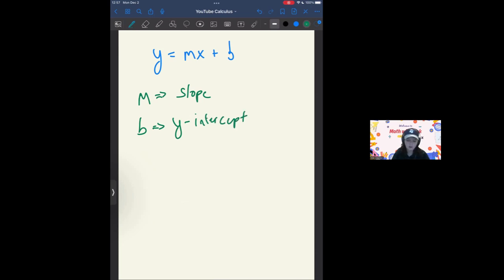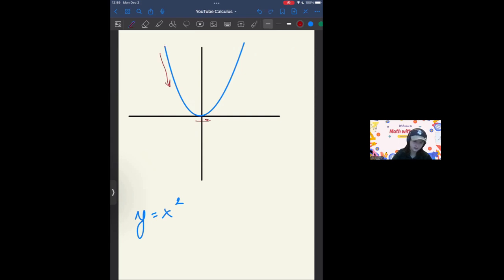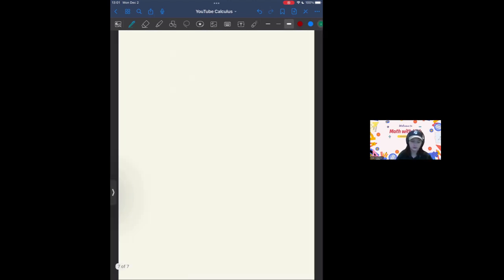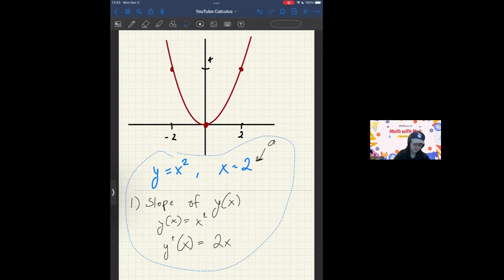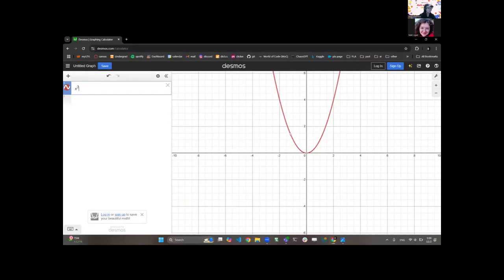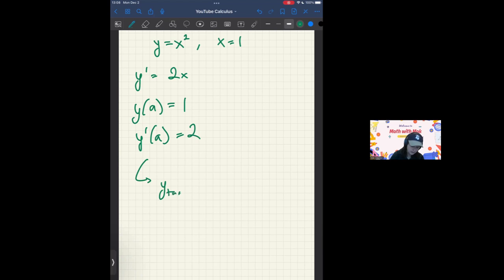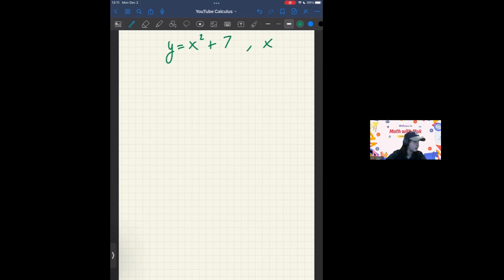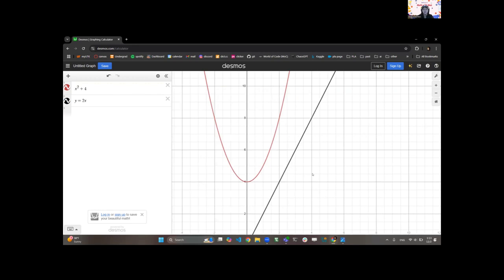Calculus For Beginners: Tangent Lines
Talking about what a tangent line is, how to find the tangent line equation, and where the tangent line equation relates to algebra.

You can download my notebook from this video as a pdf